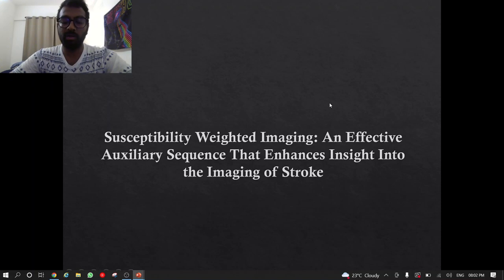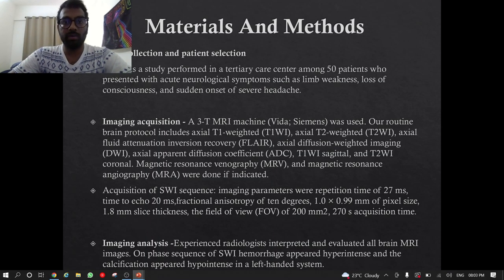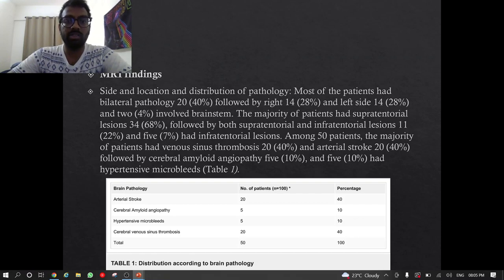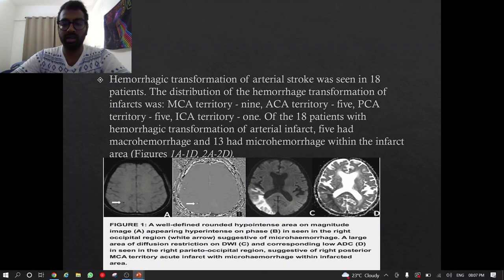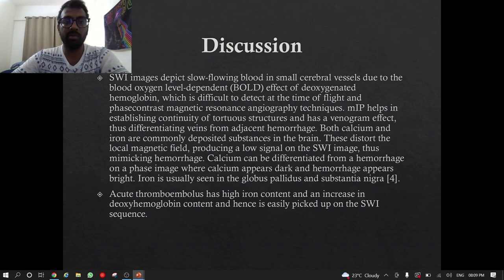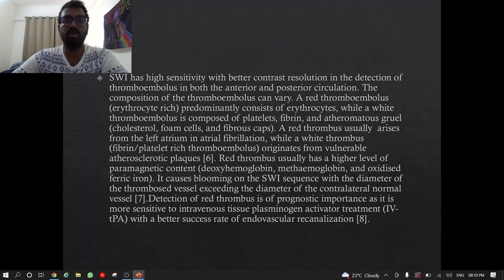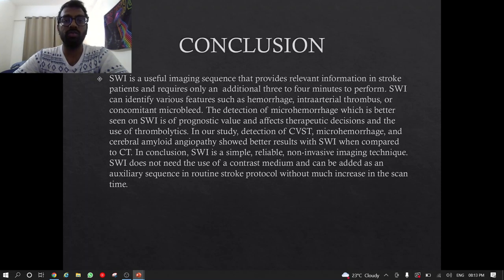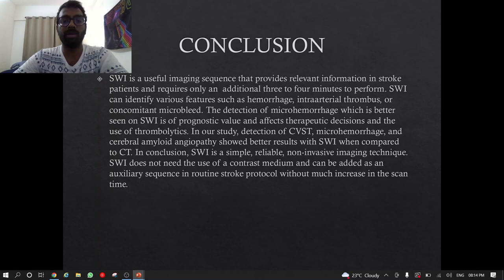Dr Sai Sabari | SWI in Stroke Imaging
COMPLETE MASTERCLASS SERIES: BULK DISCOUNT OFFER